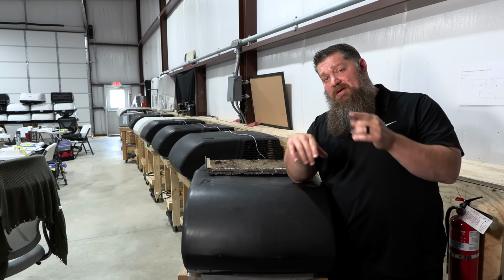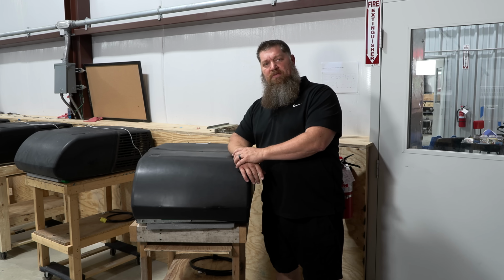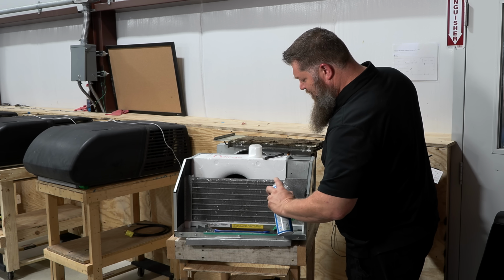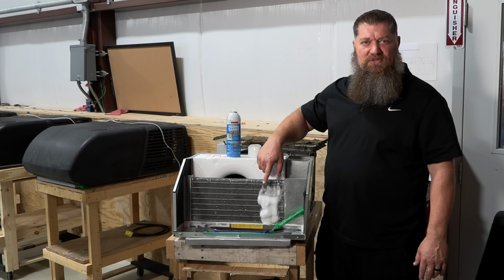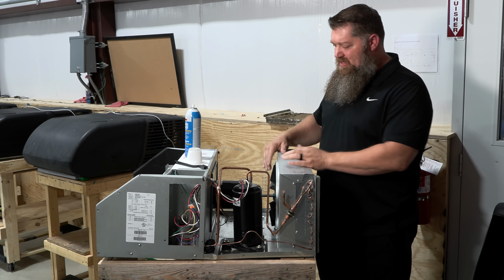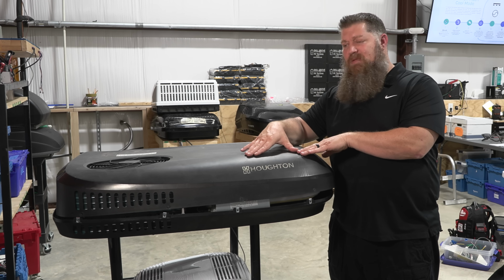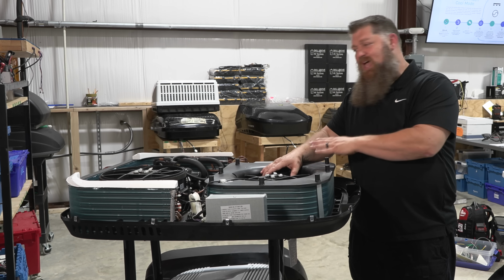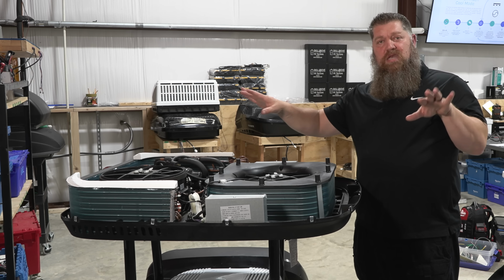RV Maintenance: Cleaning Your AC Coils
RV Maintenance: Cleaning Your AC Coils.  In this informative episode, we dive into the essential task of keeping your RV's air conditioning system in top shape.

Join Todd as he guides you through the step-by-step process of cleaning your AC coils. We'll cover the importance of regular maintenance, the signs that indicate your coils need cleaning, and the tools you'll need for the job.

***Are you tired of constantly paying big bucks for RV maintenance and repair services? Our comprehensive online course teaches you everything you need to know to maintain and repair your RV with confidence.

***But why stop there? With our additional courses and certifications, you can become a mobile RV technician or inspector and start making money on the road! Imagine the freedom of traveling while also building a successful career in the RV industry.